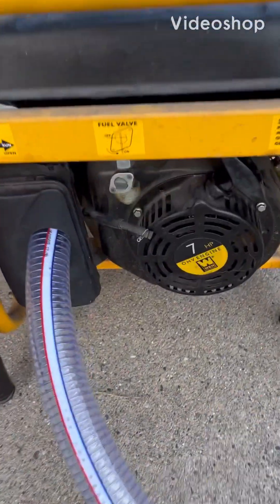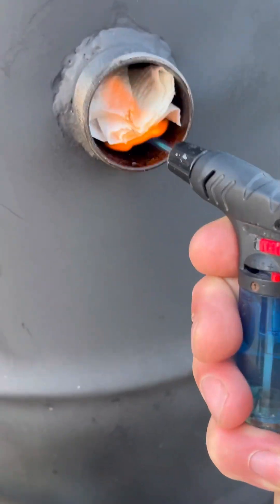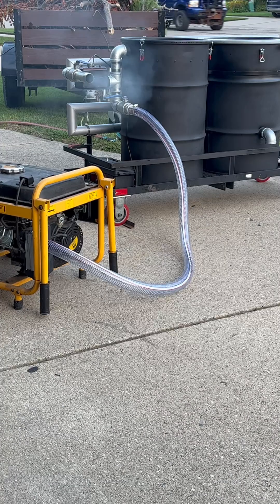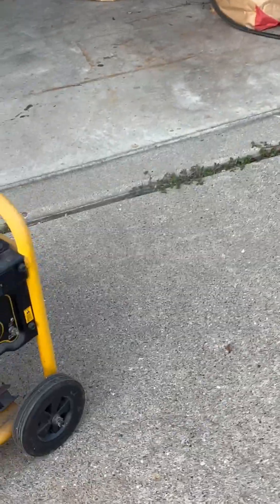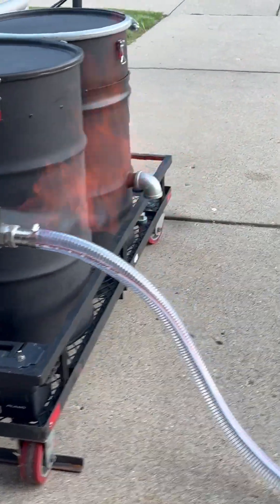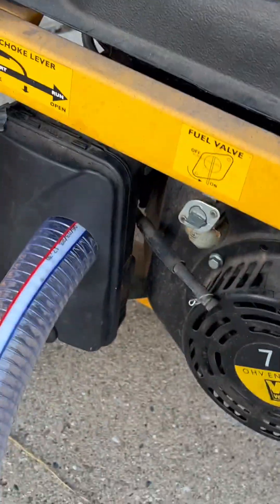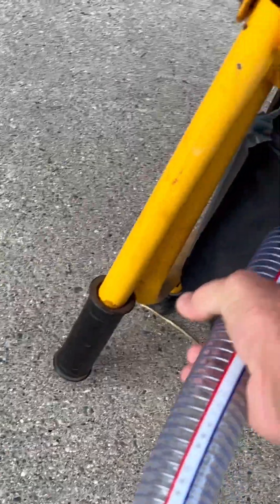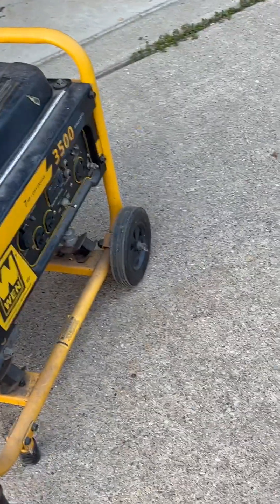My wood gasifier and generator! First attempt! DIY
DIY Wood gasifier